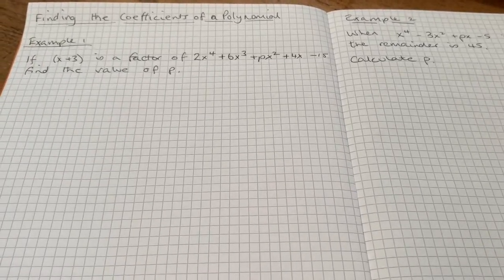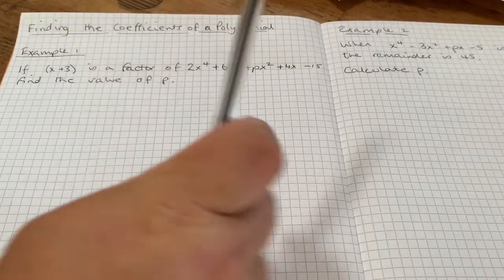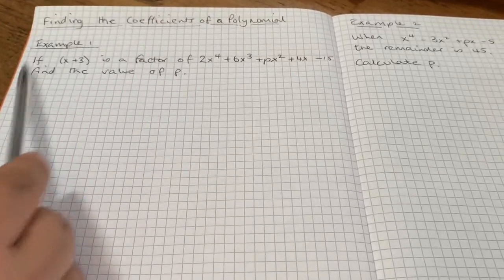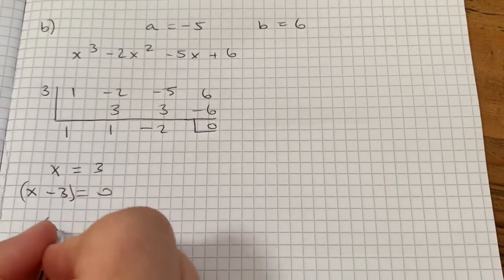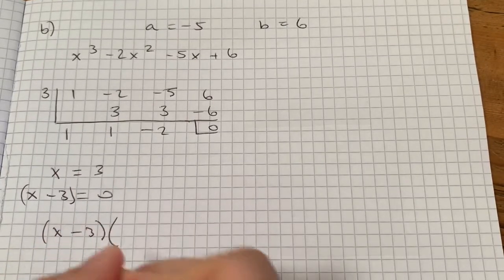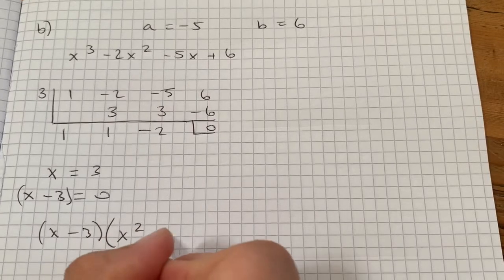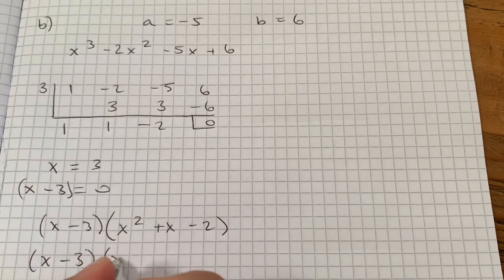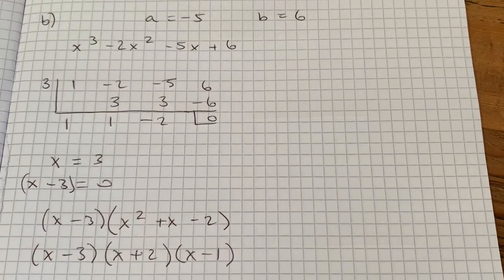1c. Finding Coefficients of a polynomial.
Lesson 3. How to problem solve and find coefficients of a polynomial.